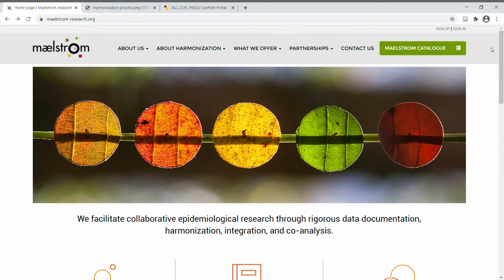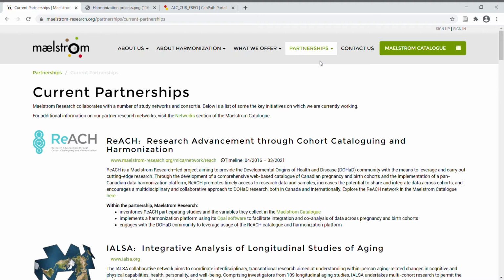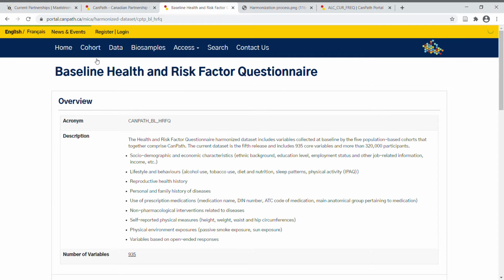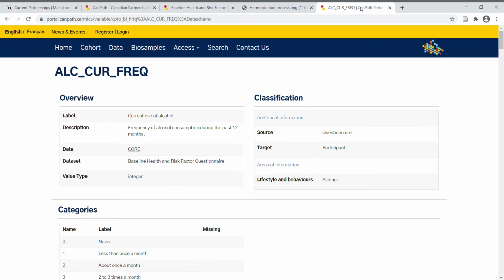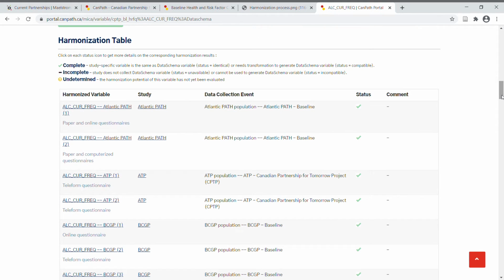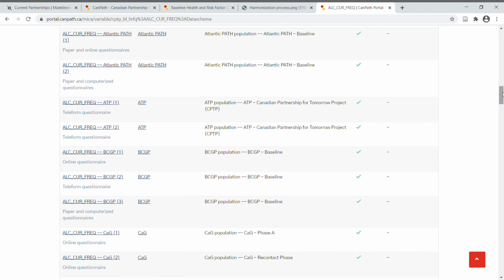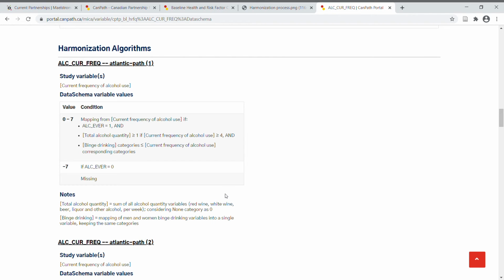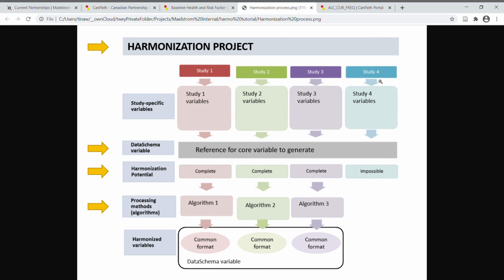Documenting Harmonized Output